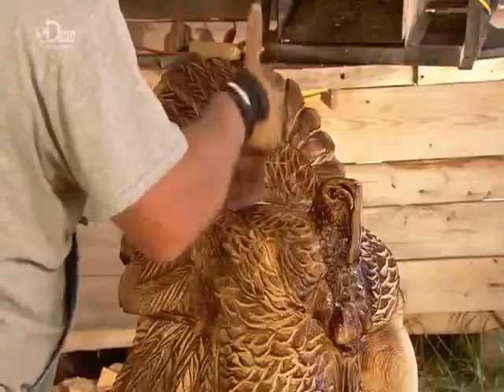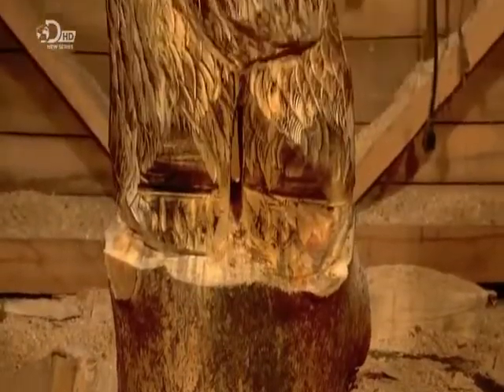How It's Made Chainsaw Art ( Tượng Gỗ Nghệ Thuật )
Anh em muốn xem phụ đề Tiếng Việt làm như sau : Chỉ chuột vào cài đặt ( hình bánh răng ), chọ dịch tự động, chọn Tiếng Việt là OK !